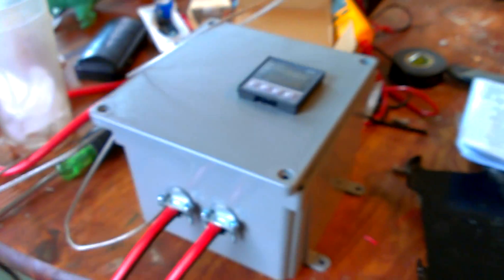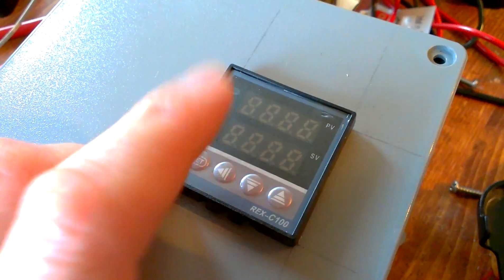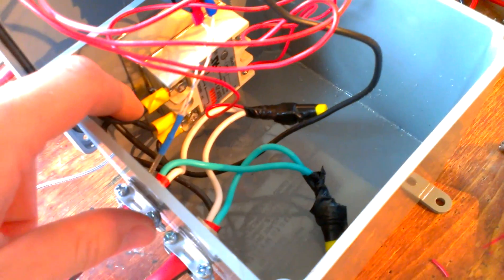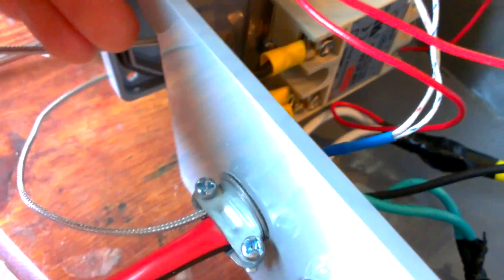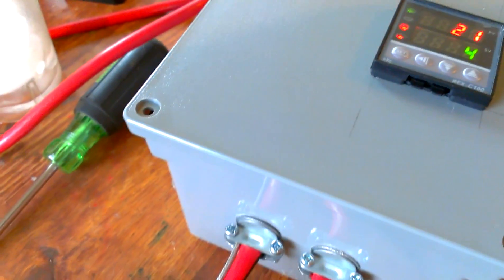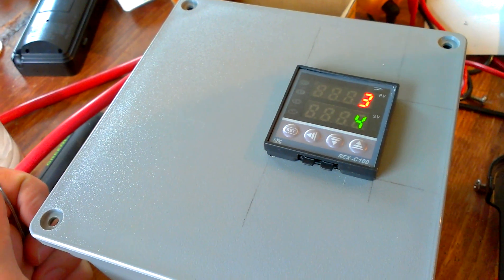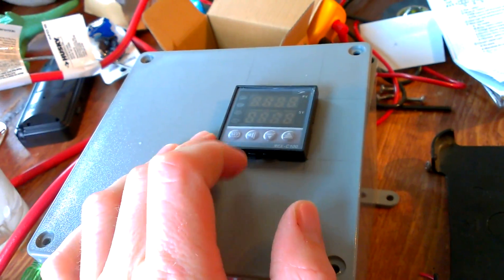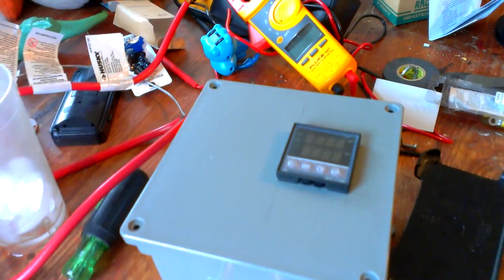DIY PID Temperature Controller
DIY  Temperature  Control using a PID control and a solid state relay